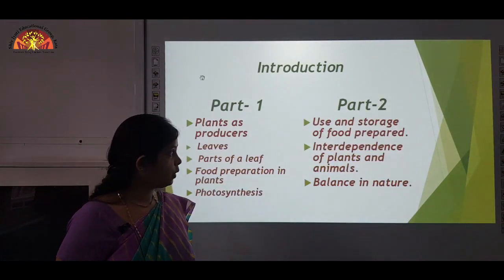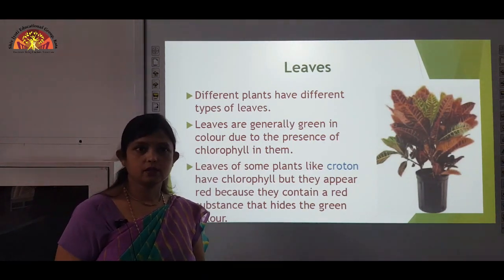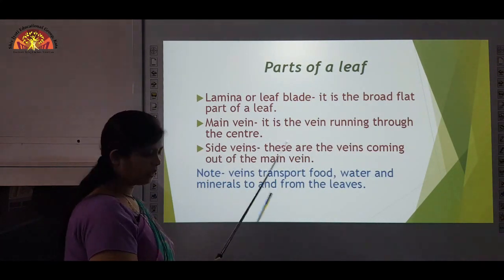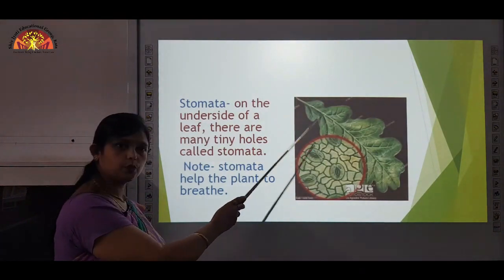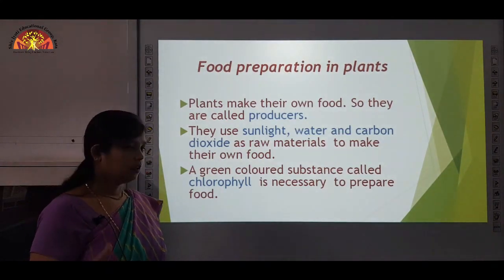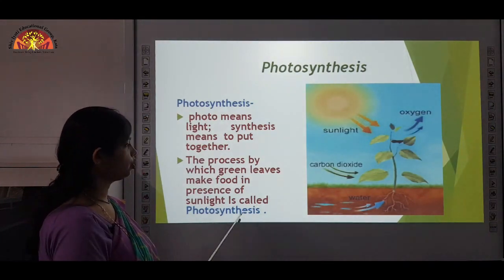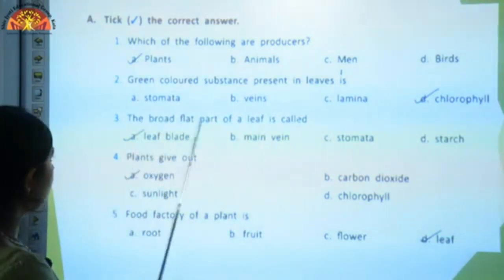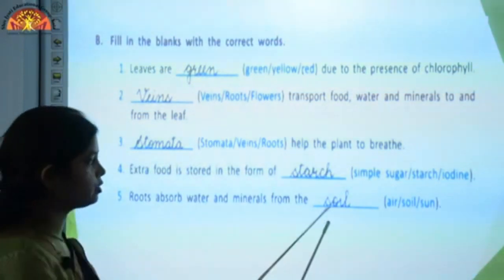Class- 4 | Plants the Producers | Ch- 6 Part- 1 | Science | Shiv Jyoti Convent Sr. Sec. School